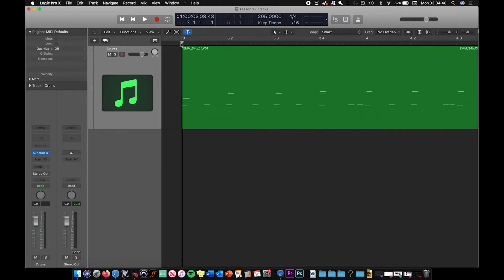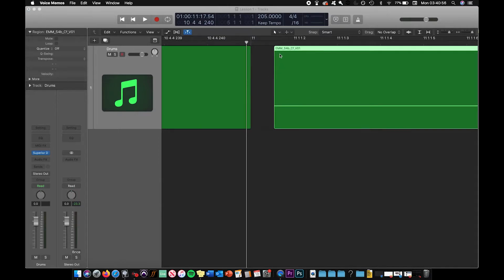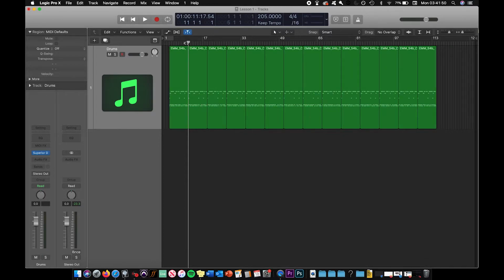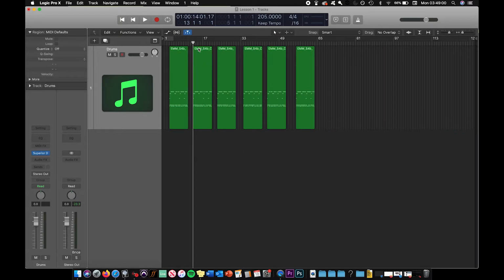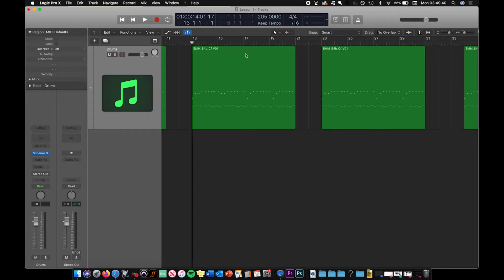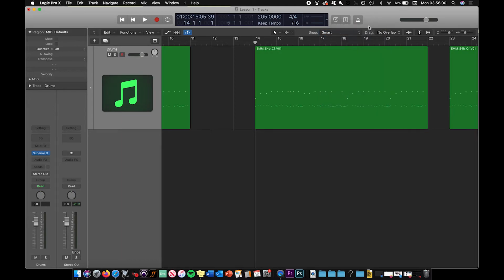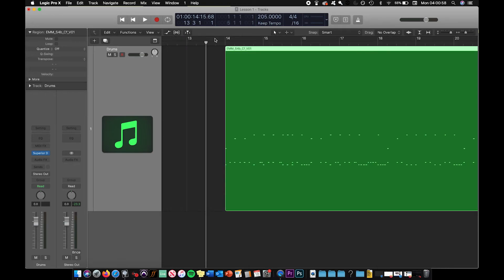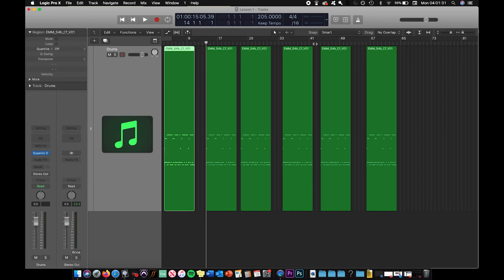Logic Pro X Hacks (Lesson 1) - Using the grid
Part 1 of my Logic Pro X introductory course. This will be really useful for anyone looking to improve their workflow within Logic Pro X, and make creating music fun and effortless.